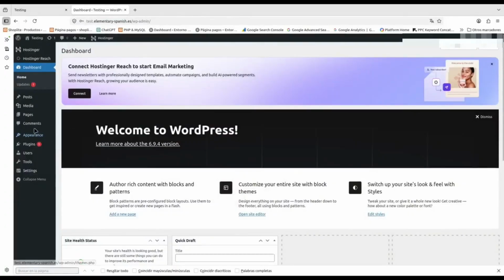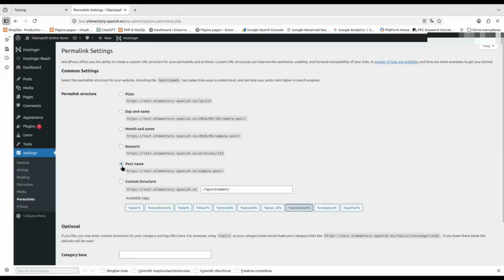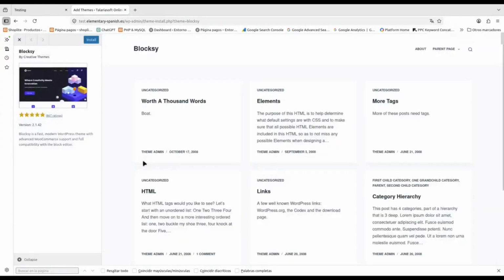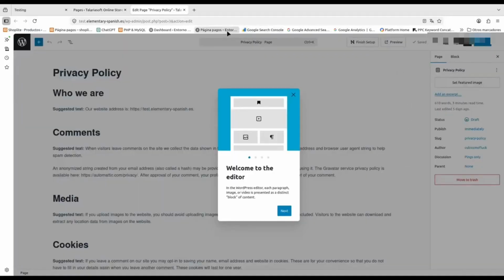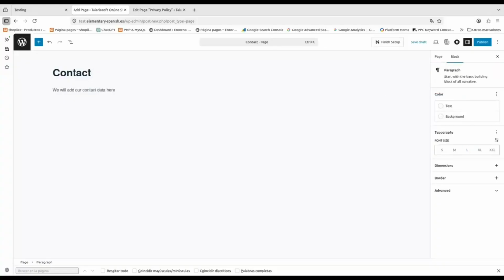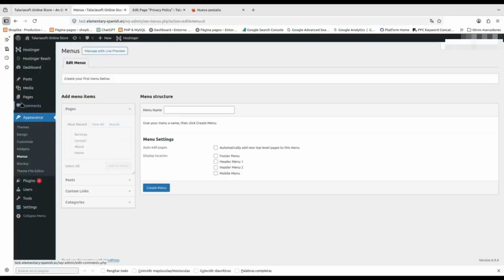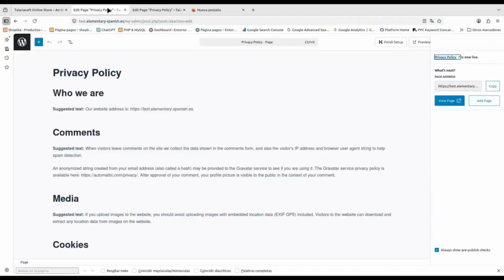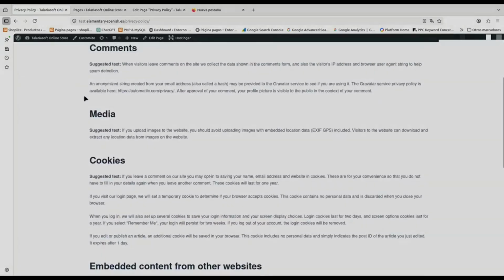Your Wordpress Site is installed Now What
Welcome to Talariasoft!

In this beginner-friendly WordPress tutorial, I show you what to do right after installing your WordPress website.

In this video you will learn how to:
• Choose a WordPress theme
• Create your first pages
• Configure a navigation menu
• Understand the basic structure of a professional website
• Start building your online presence the right way

This series is designed for beginners who want to create a real website without unnecessary complexity.

New WordPress tutorials and practical online business content every week.